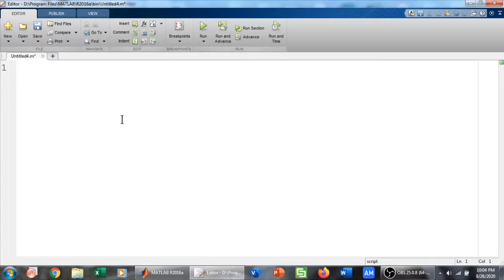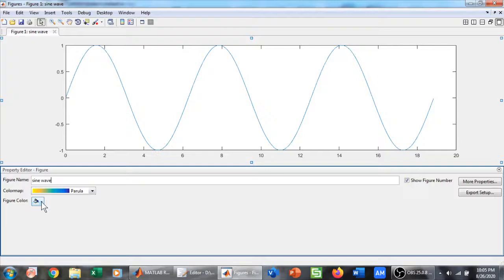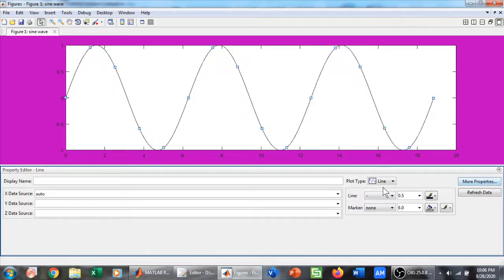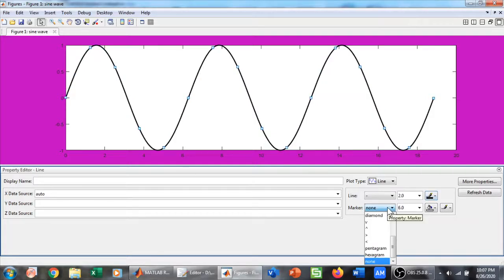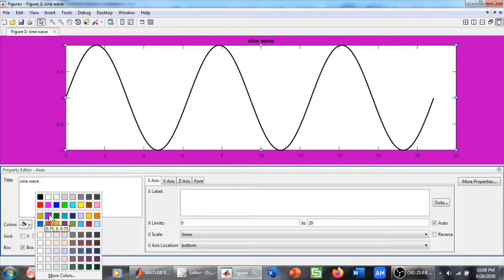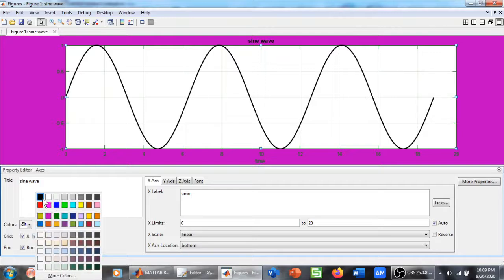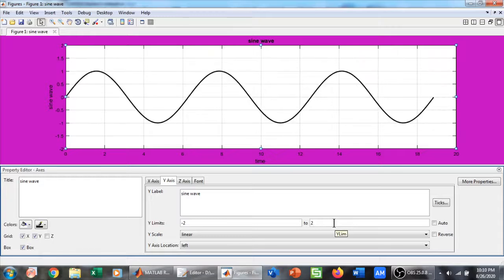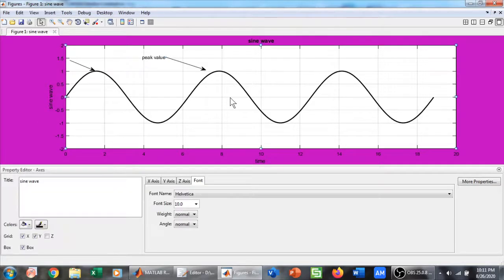How to use MATLAB Plot Tool Window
How to edit Figure properties and graph properties in MATLAB Tool Window